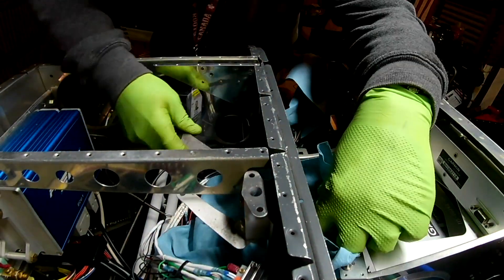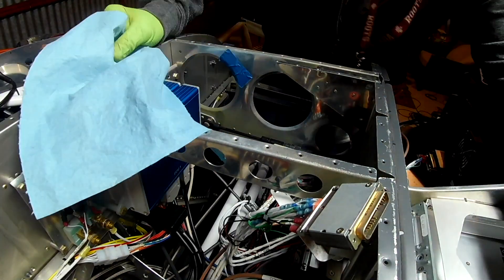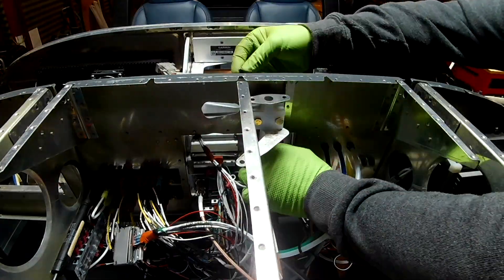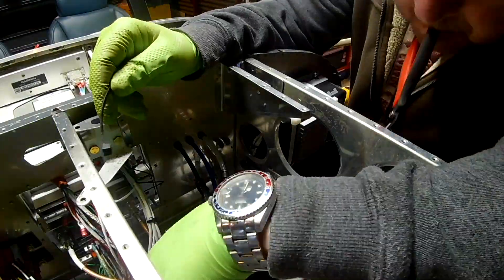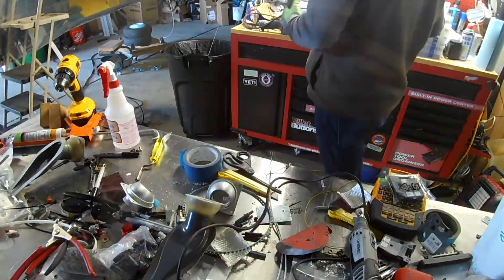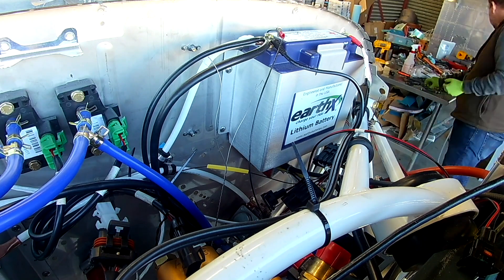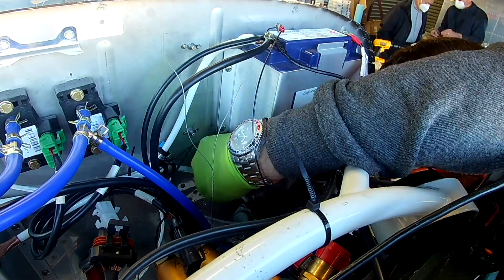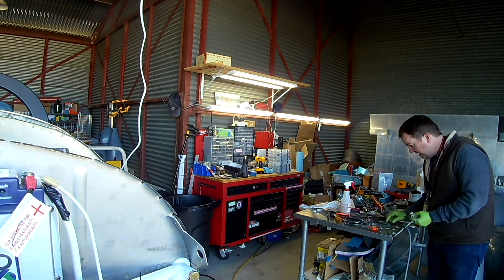RV-14 G3X Wiring Finalé (for real this time)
Doing the FINAL wiring prep etc for the G3X behind the sub panel so that we can seal the damned thing up!!!